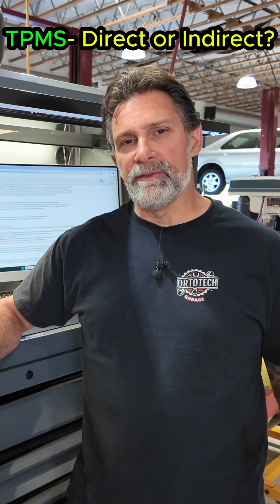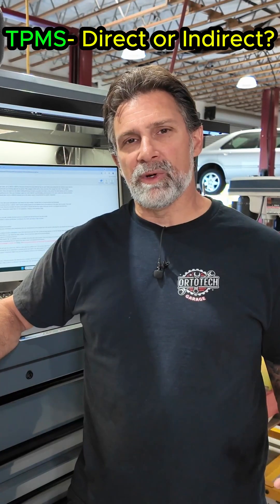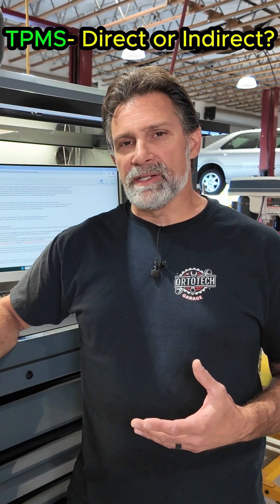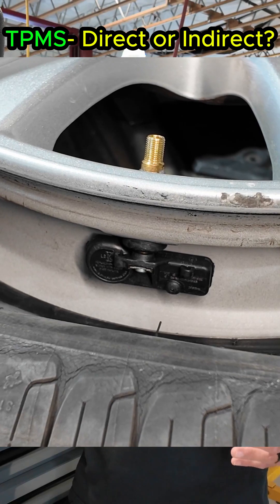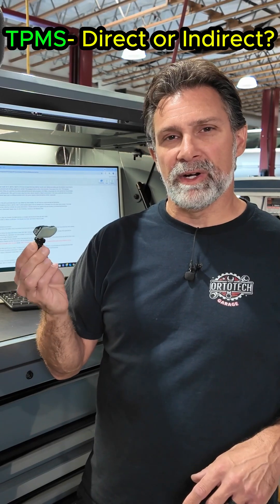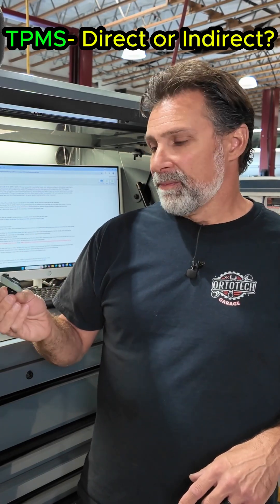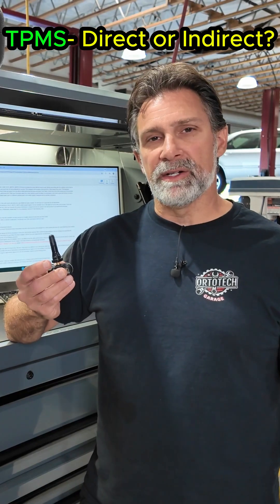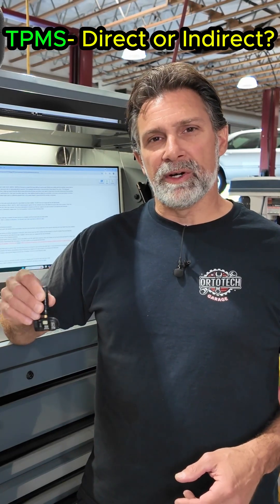Why Some Cars Don’t Have TPMS Sensors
Not all TPMS systems work the same — and misunderstanding this can lead to wrong repairs and wasted money.

There are two different types of TPMS used in vehicles today:

Direct TPMS (uses tire pressure sensors inside the wheels)

Indirect TPMS (uses wheel speed data, not pressure sensors)

In this short video, I break down:

The difference between direct vs indirect TPMS

Which system uses physical tire pressure sensors

Why some vehicles don’t have TPMS sensors at all

How knowing your system helps you diagnose problems correctly

Before replacing TPMS sensors or chasing warning lights, you need to understand which TPMS system your vehicle actually uses.

The long-form video shows how to identify your system, diagnose faults properly, and replace TPMS sensors the right way — without guessing.

🔧 MY RECOMMENDED TOOLS ON AMAZON
(These are ones I personally use & trust)

If we saved you a trip to the repair shop and you would like to show your support, please consider buying us a coffee